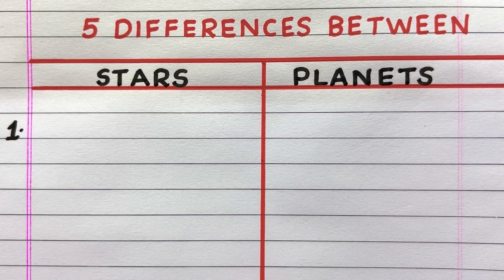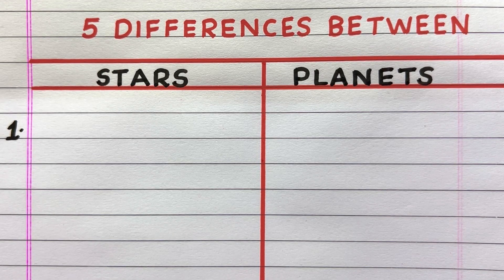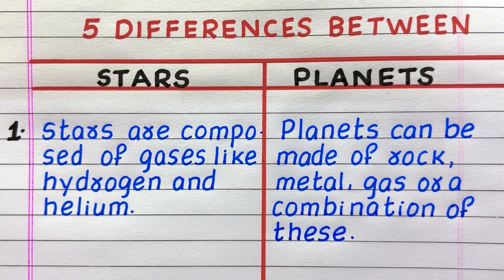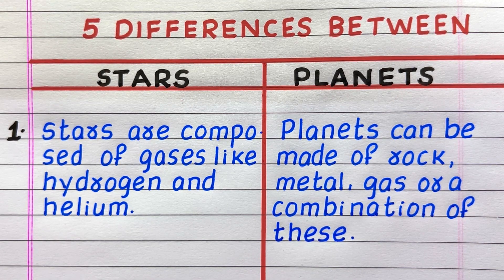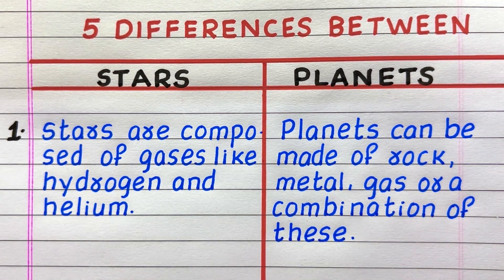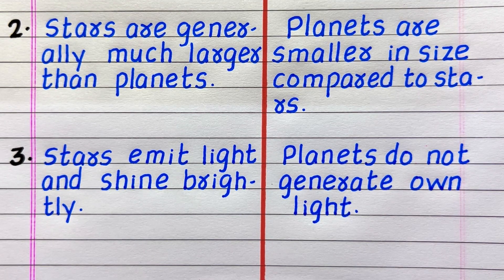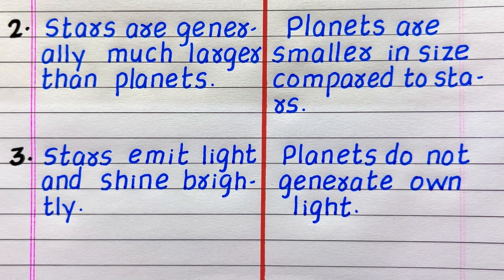Differences between Star and Planet | Differences between Stars and Planets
Looking for a video on the differences between stars and planets? Check out this video with 5 differences between stars and planets in English, which explains the topic easily.

differences between stars and planets